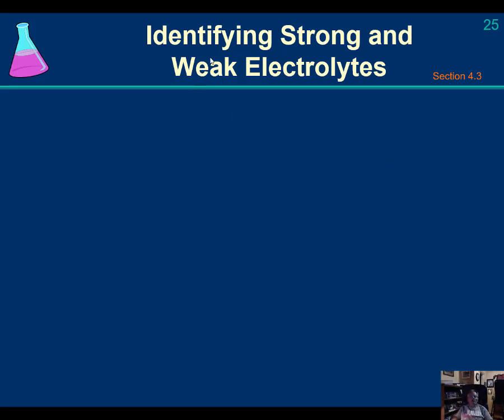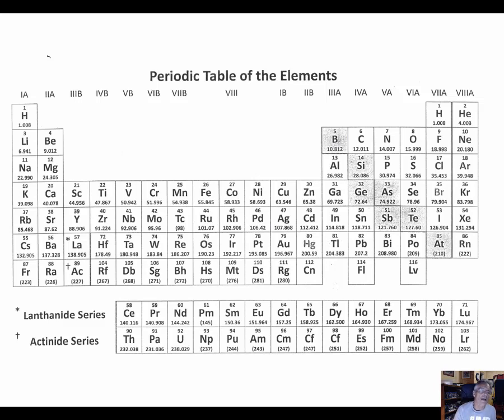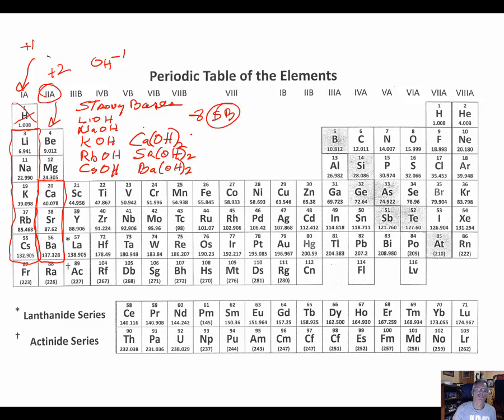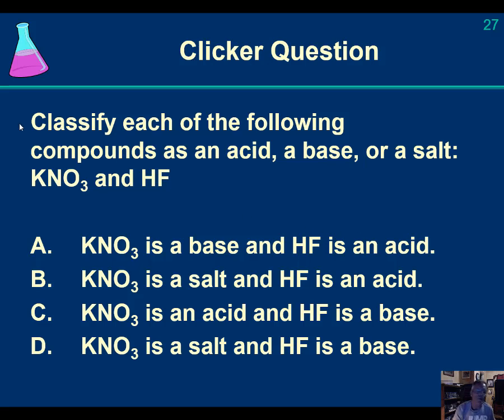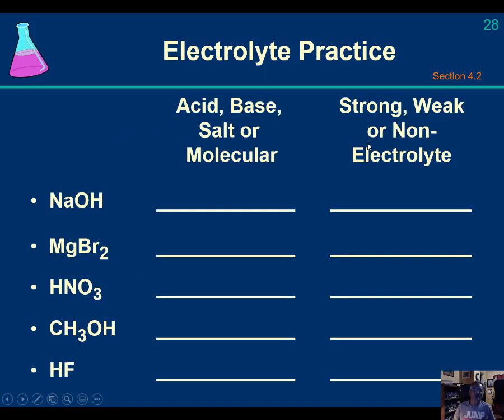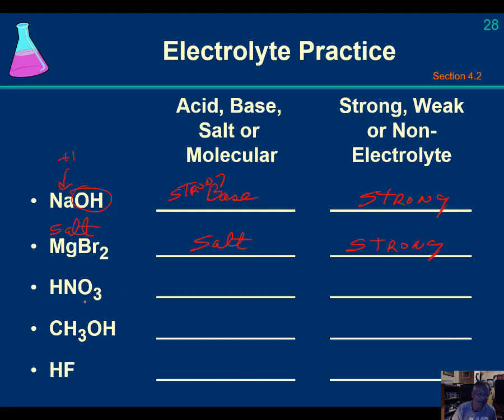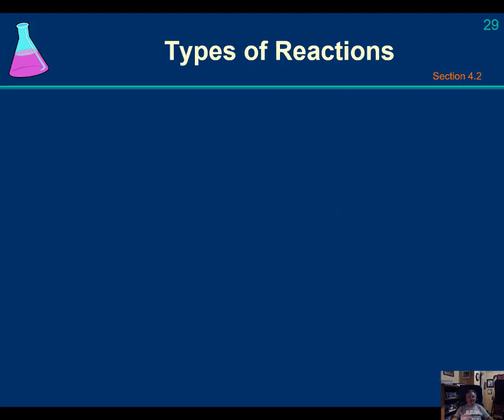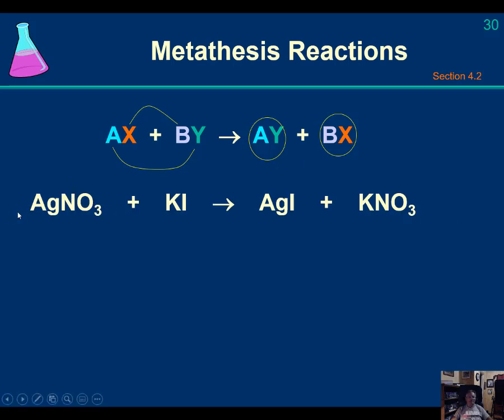Chapter 4 Video 3 Electrolyte Practice